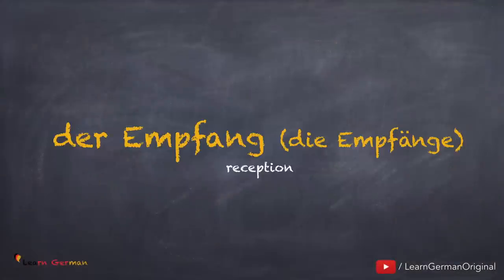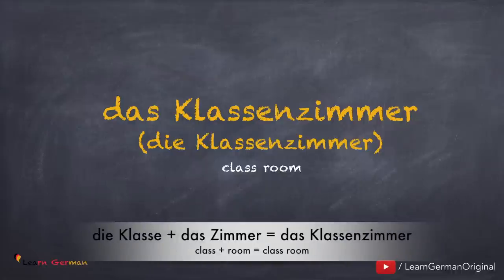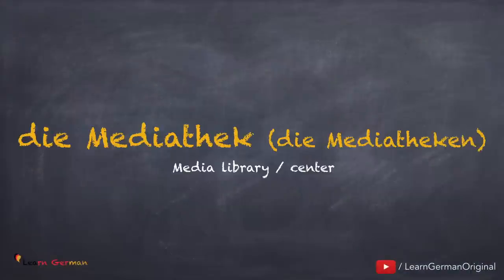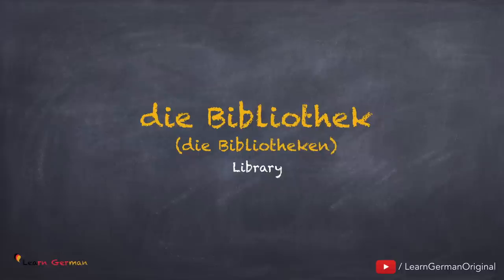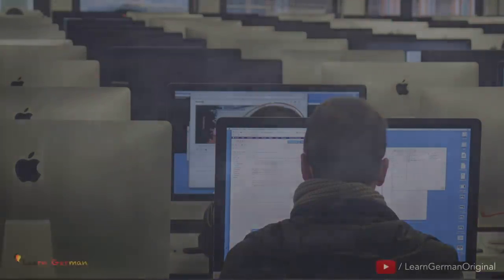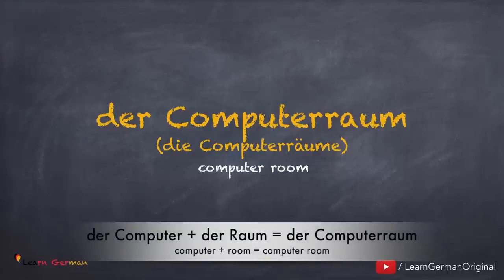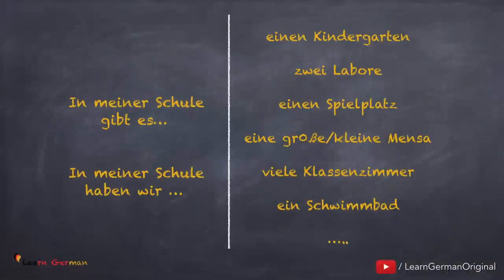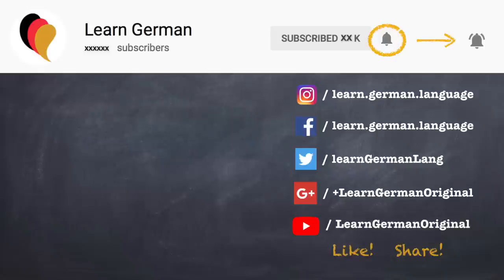Learn German | German Vocabulary | Schule | School | A1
Learn German lessons online for beginners course - We help you learn german in a quick and easy way. Learn German Vocabulary -  You will learn how to talk about the various rooms and places in a school (Schule) in the German language.